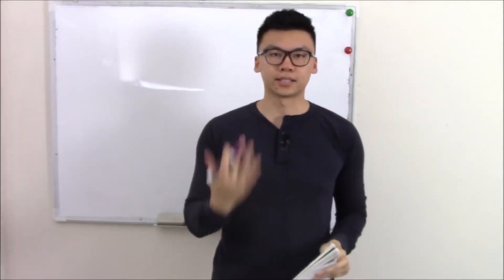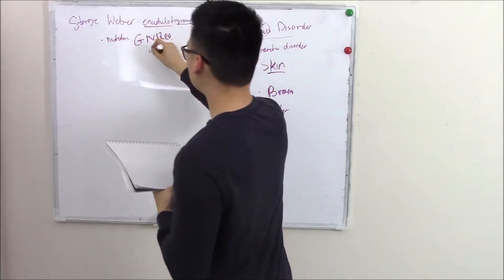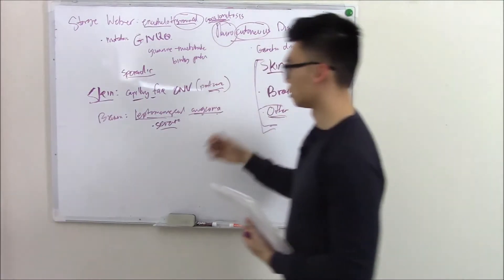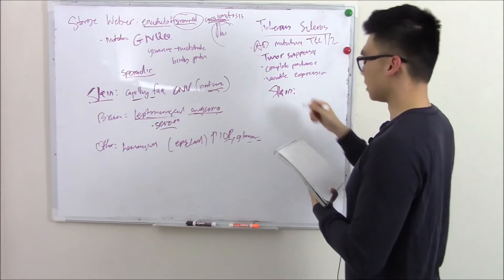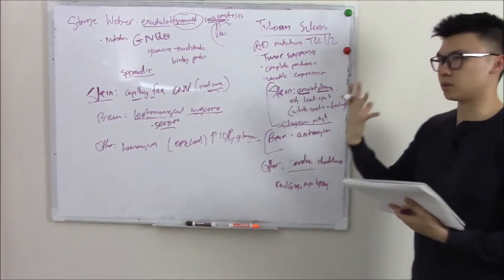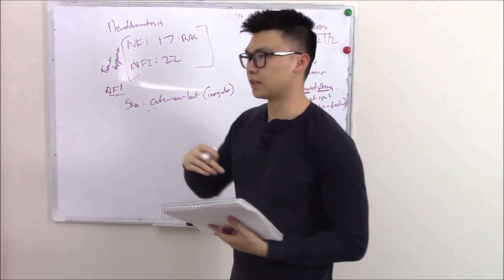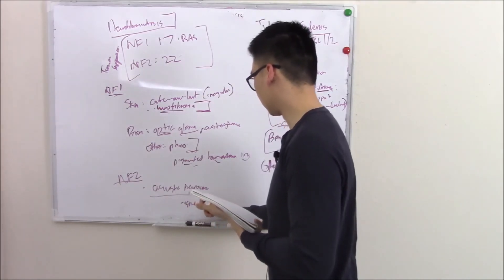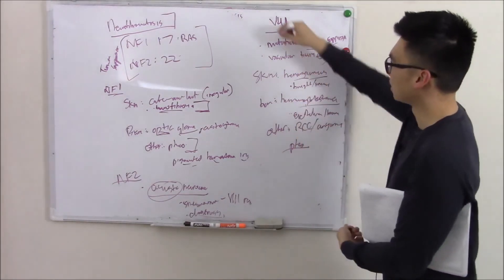USMLE Neurology 25 Neuro Pathology: Neurocutaneous Syndromes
In this neuro pathology video, we will go over the neurocutaneous syndromes. This is a group of disorders that affect the brain and skin. Why is this so? Well recall they both come from the ectoderm!

The first one is Sturge Weber Syndrome, or encephalotrigeminal angiomatosis. This is a mutation in GNAQ, and causes mutations in your blood vessels. Skin manifestations will show up as a port wine stain on the distribution of the trigeminal nerve (face). In the brain, there are angiomas (leptomeningeal angiomas) which can cause seizures. Other manifestations include hemangiomas in the eye (episcleral) causing glaucoma.

The next one in this topic will be tuberous sclerosis. This is a autosomal dominant mutation in your TSC 1/2 gene that are tumor suppressors. Skin manifestations include angiofibromas, ash leaf spots, Shagreen patches. Brain pathologies include astrocytomas. Other manifestations include cardiac rhabdomyomas, renal angiomyolipomas.

Our third syndrome is neurofibromatosis. This is separated into two different types: type 1 include cafe-au-lait spots, neurofibromas, optic gliomas, and astrocytomas. Other manifestations include pheochromocytoma, and pigmented hamartomas of the iris. Type 2  involves acoustic neuromas, which can affect cranial nerve VIII and cause deafness.

The last one is Von Hippel–Lindau disease (or VHL). This particularly affects vascular tissue, causing hemangiomas of the skin, hemangioblastomas, renal cell carcinomas, and pheo.

Done with that!